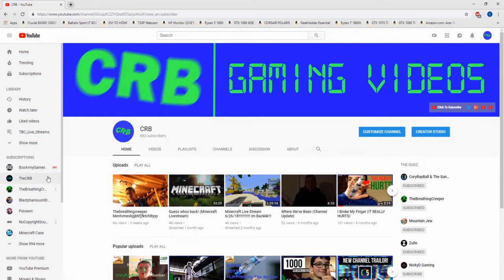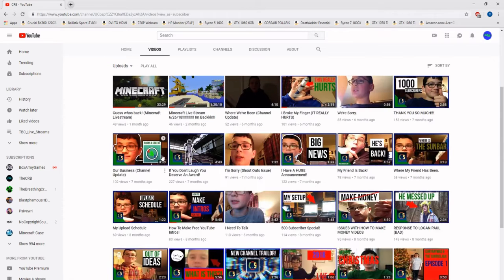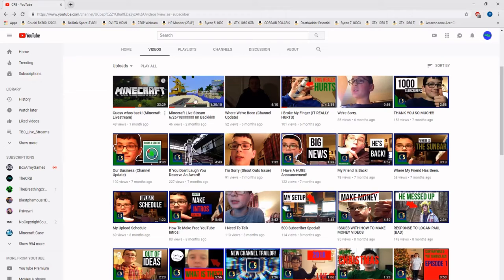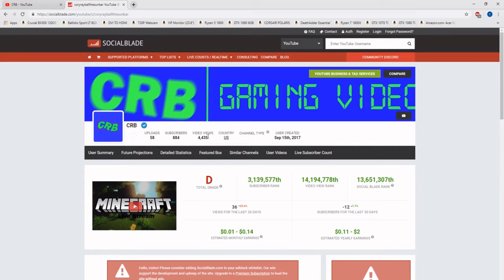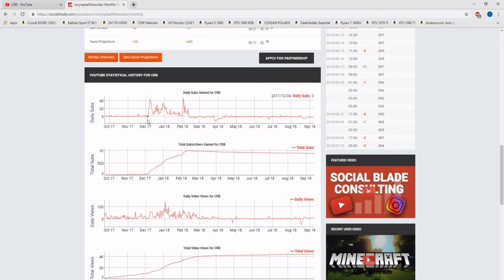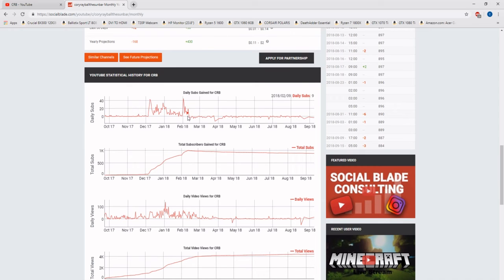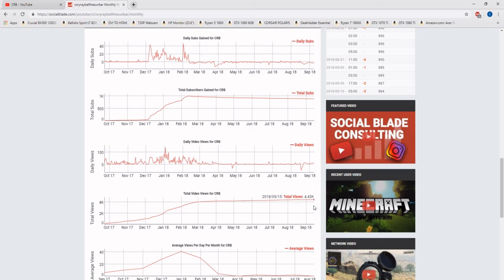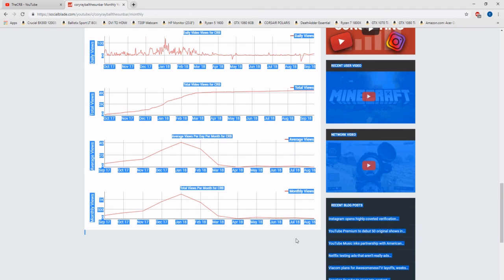im sorry +new channel pls sub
im sorry guys.